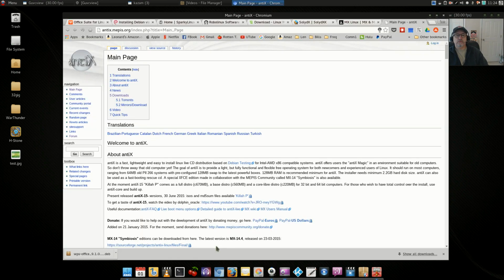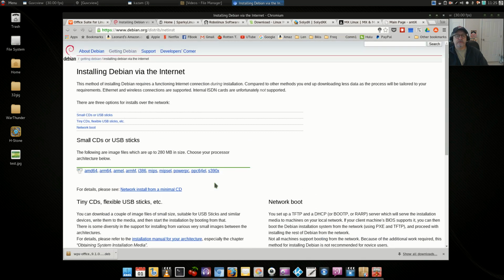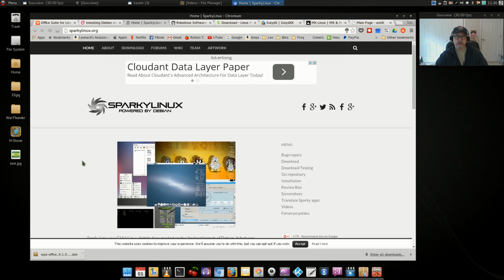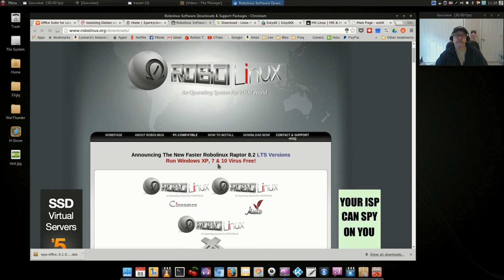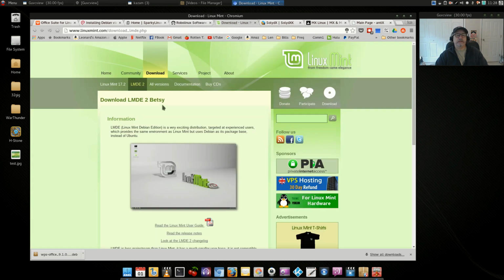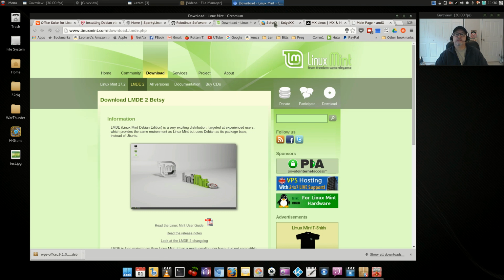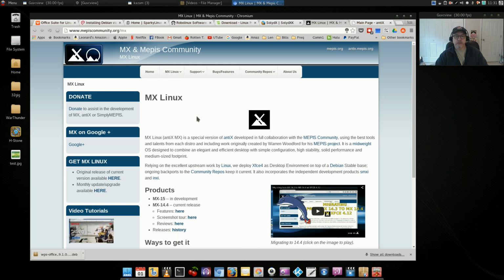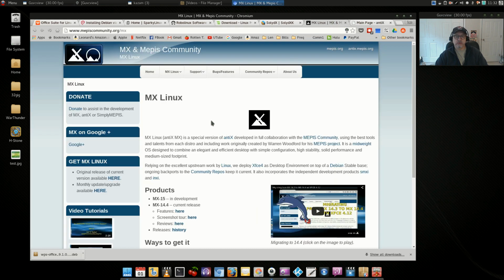My Top Debian Distributions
In this video I take a look at the top Debian distros that I have used in the past. Hope you enjoy!